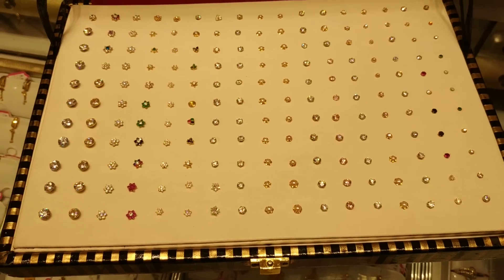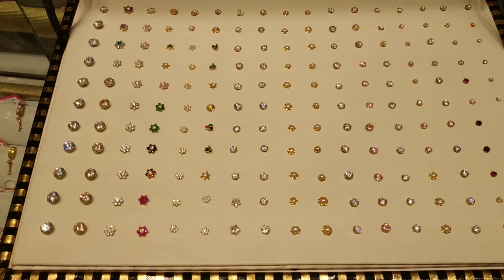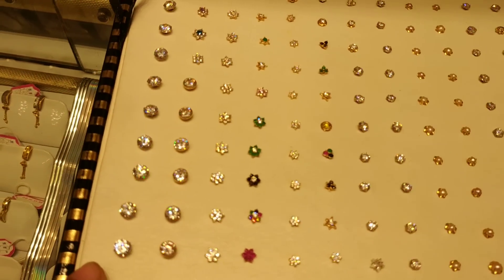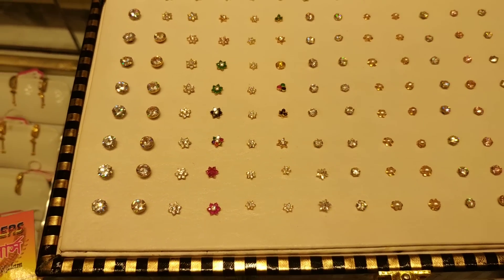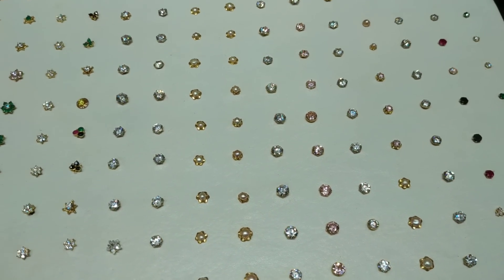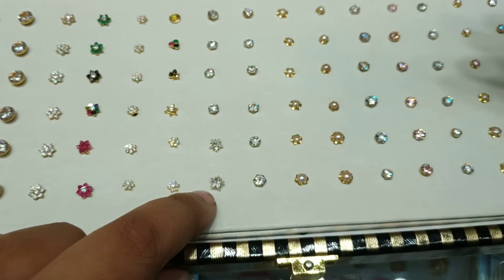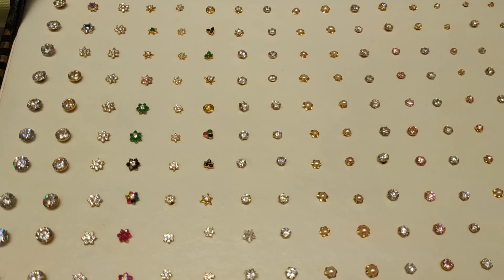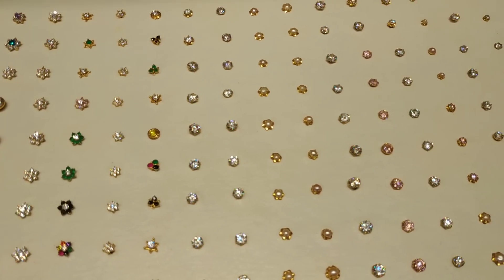জানুন স্টোন, মুক্তা ,সোনার নাক ফুলের দাম/Gold Nose pin price(Family And Friends)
Call For Shopping